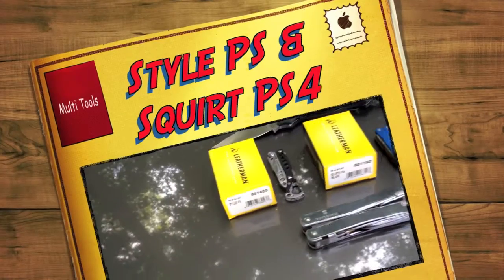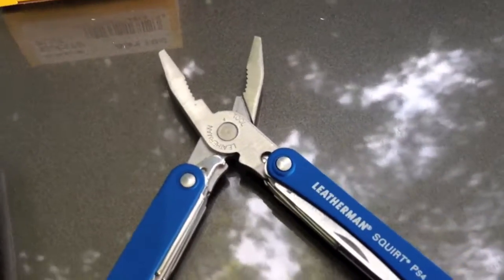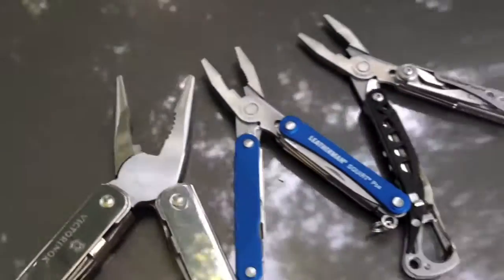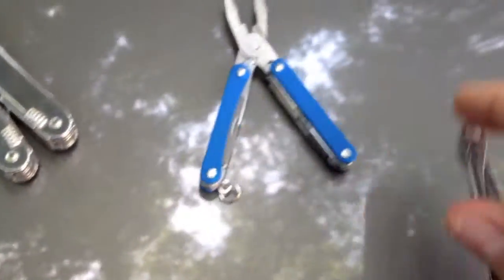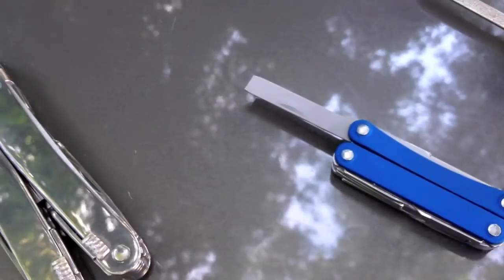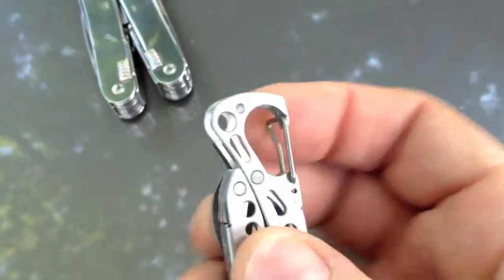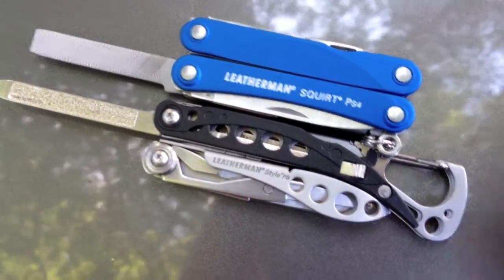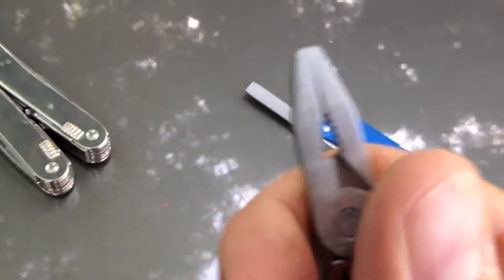Leatherman Style PS & Squirt PS4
I look at the attributes of the Leatherman Style PS and Squirt PS4, and compare them in size to a Spyderco Paramilitary 2 and a Victorinox Swiss Tool Spirit. Now I have to decide which I should try EDCing!
Filmed on my iphone 4s, in late afternoon shade. I used imovie to edit it.